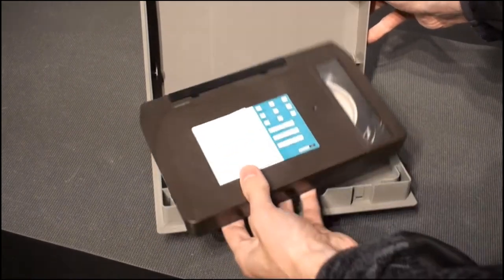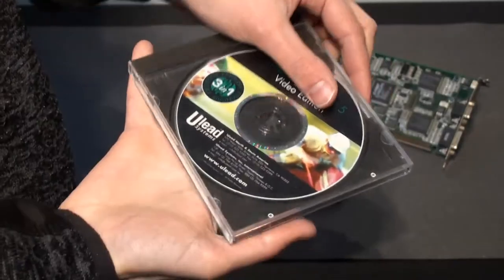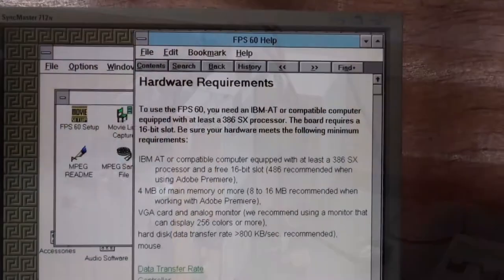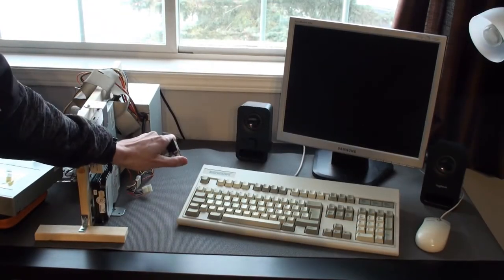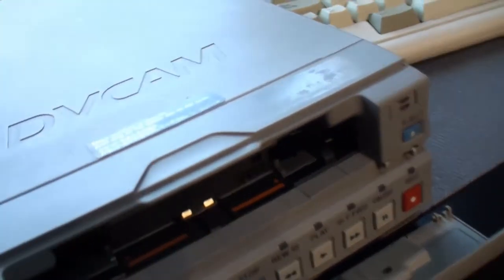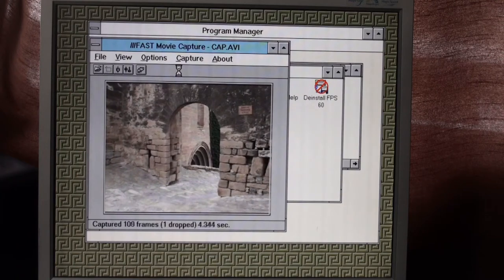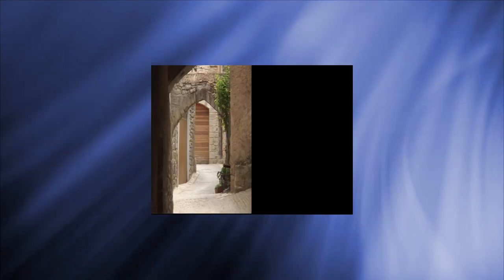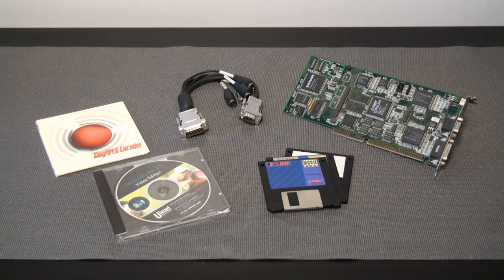Editing video in a 486 with the FPS60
In my recent documentary about DVCAM I talked about the history of digital video and how it evolved from the analogical formats to the non-linear editing. But, how did we edit before DV?

Today I bring to you the FPS60, a video editing card by FAST multimedia released on the mid 90s and designed to work with computers as low as a 486.

So how was video editing when computers were far from actually being... editing capable?